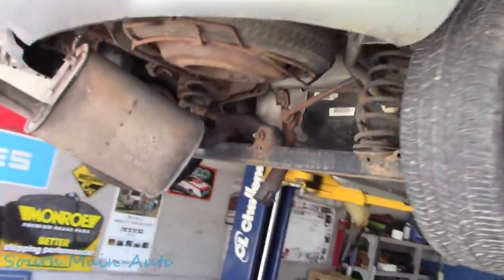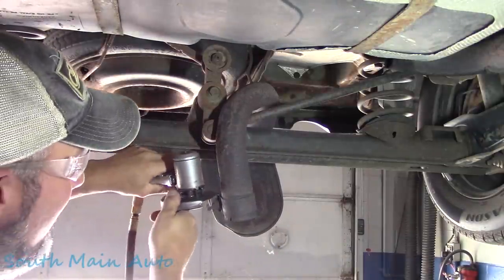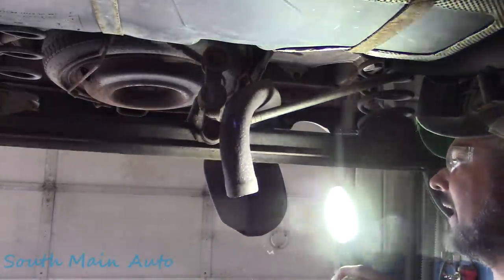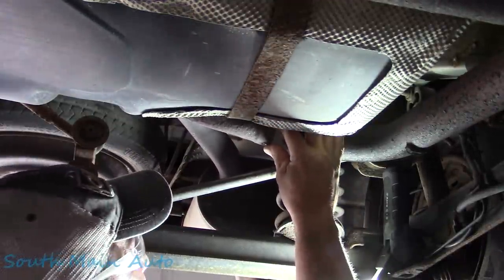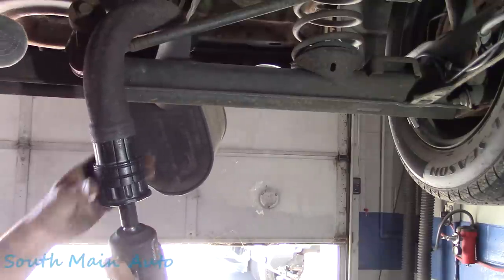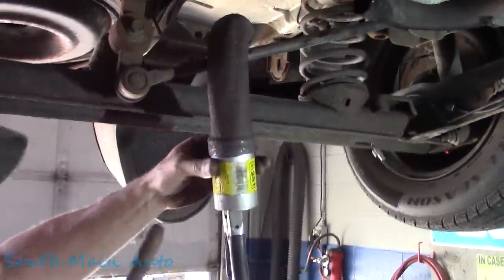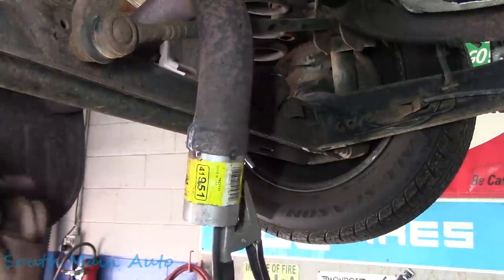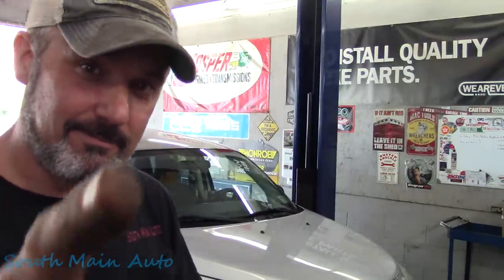Desperate Times Call for Desperate Measures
In this video I bring you along as I help a fella out who needed a little exhaust work. Doing a "proper repair" wasn't really in the budget at this time so I did what I could with what we had. Think twice before we judge someone. Remember we don't always know the situation someone could be in. -Enjoy!

The South Main Auto Amazon Store:

Just ship it here:

47 S. Main St